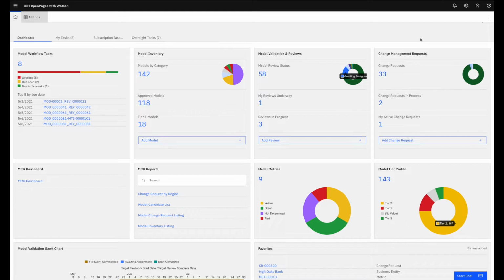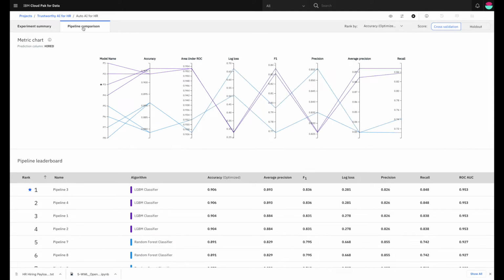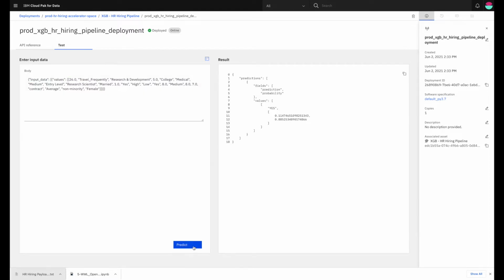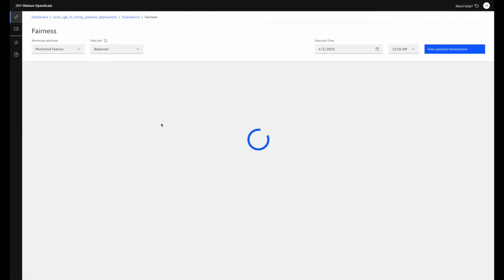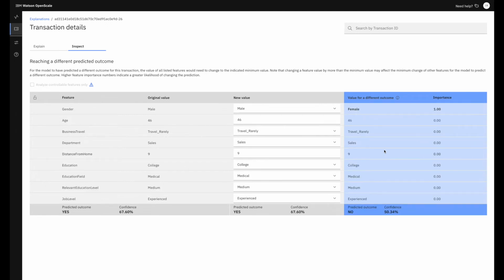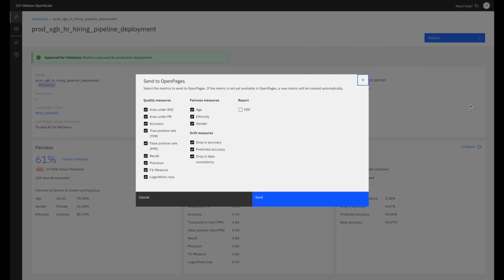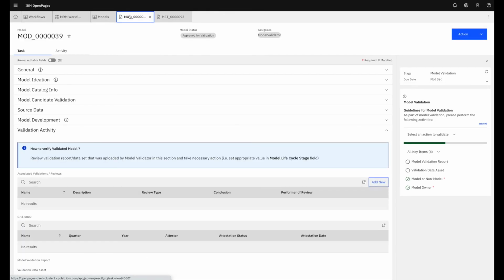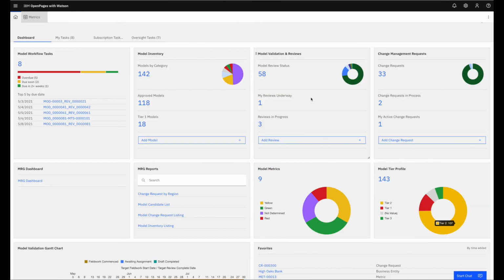Cloud Pak for Data Demo